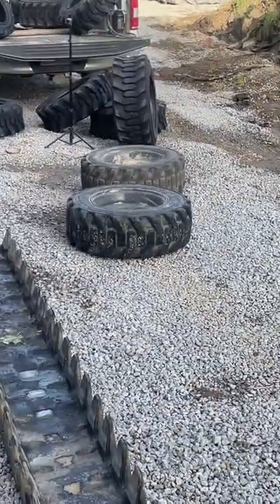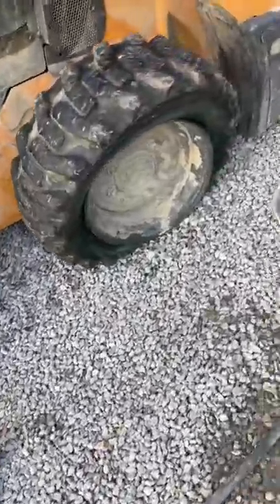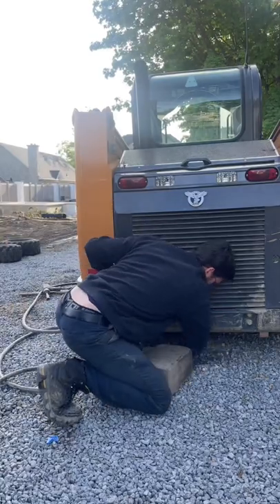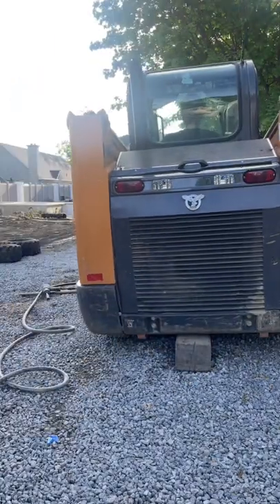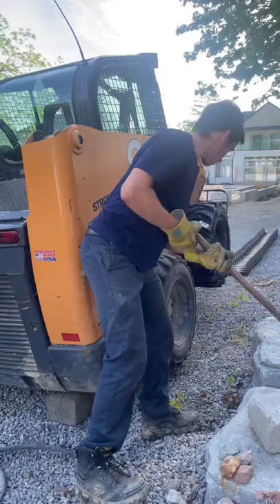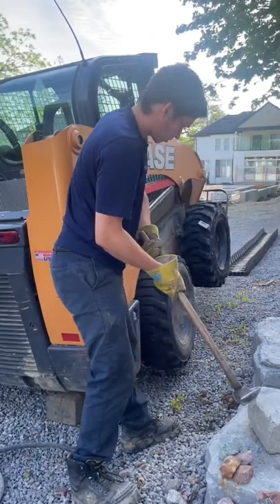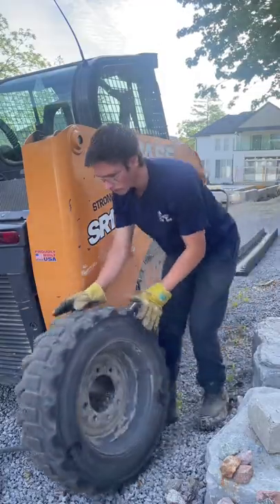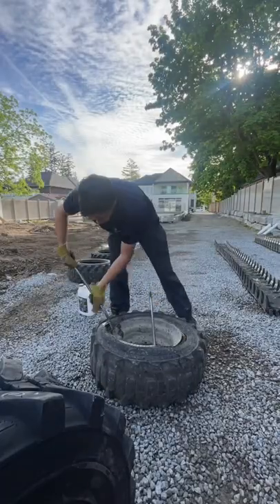The Jack with a Block Technique